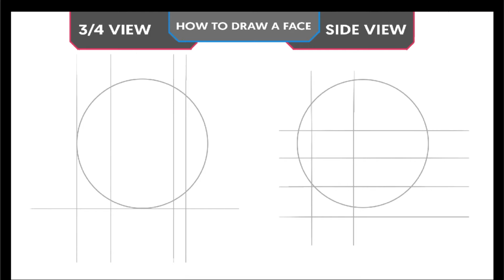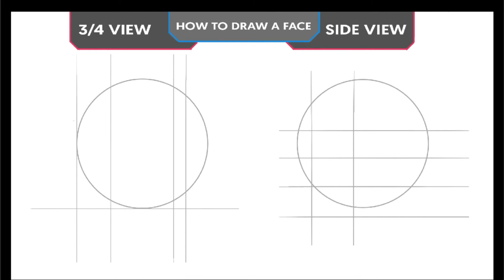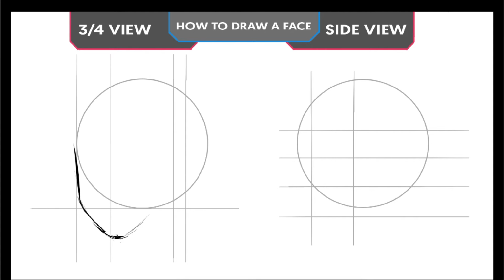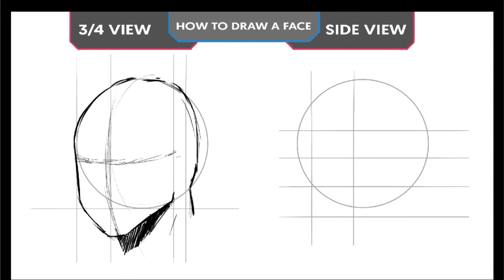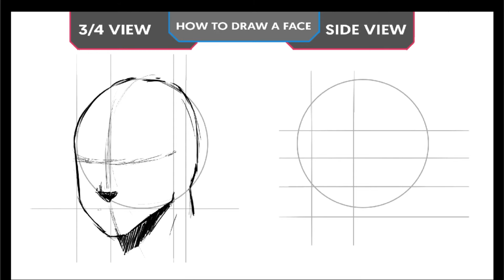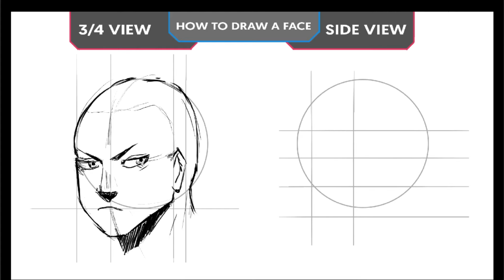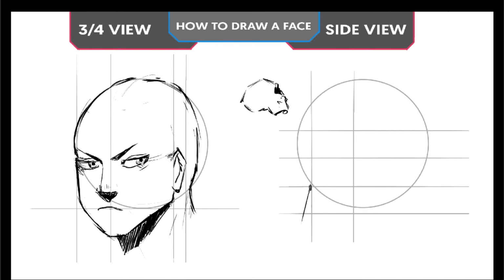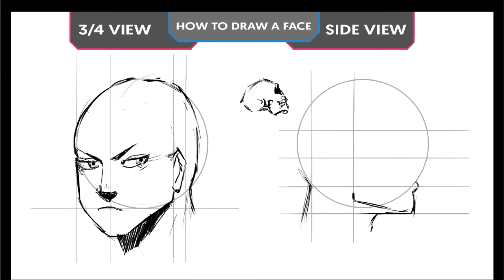Theory Tutorial Ep 6 - Drawing a Head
In this video I show you how to draw a 3/4 face and side face view. Hope it helps you in your drawing :D

ººººººººººººººººººººººººººººº

Thank you again for checking out this video or any other videos. Maybe not that last one but everything else is good :P